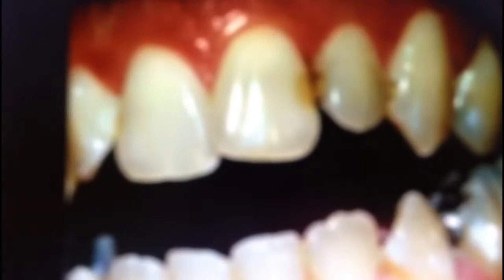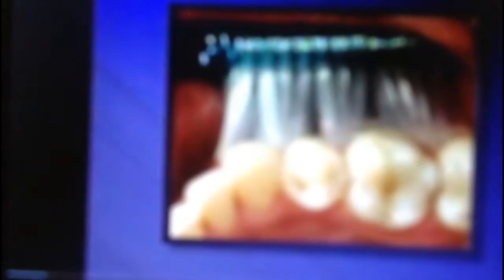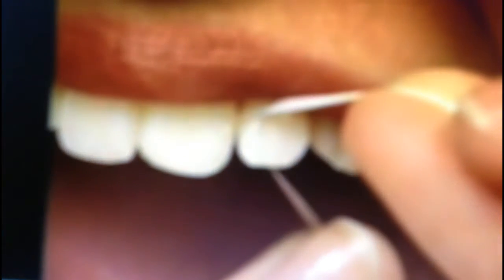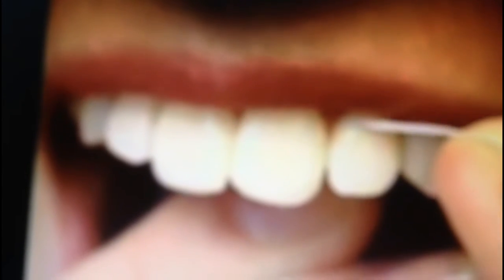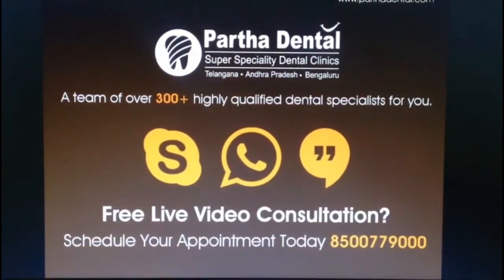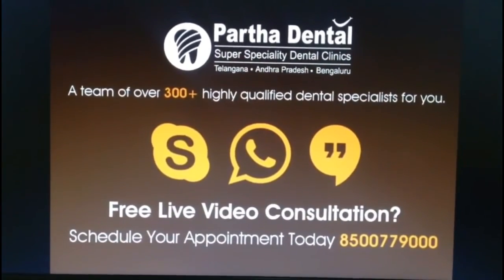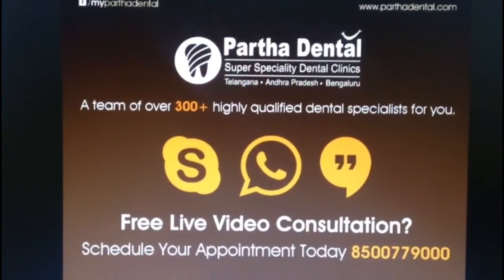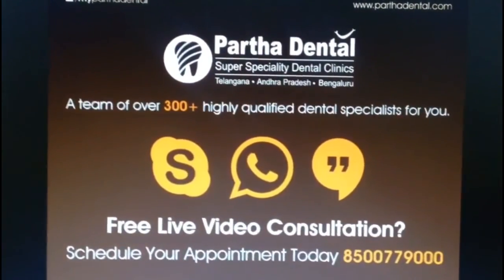Is it good to clean teeth by dentist? II Partha Dental II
On the off chance that you have great oral cleanliness propensities and a solid mouth, your dental practitioner and dental hygienist will likely propose proficient teeth cleaning somewhere around two times per year. Numerous dental protection approaches will cover two cleanings for each year, yet few individuals take full favorable position of their advantages